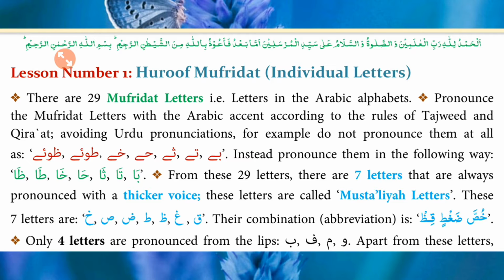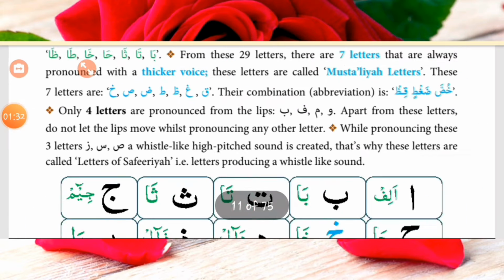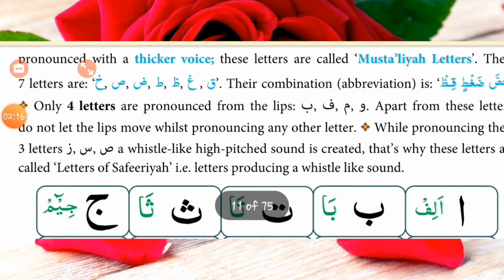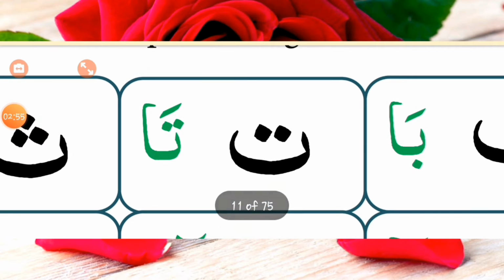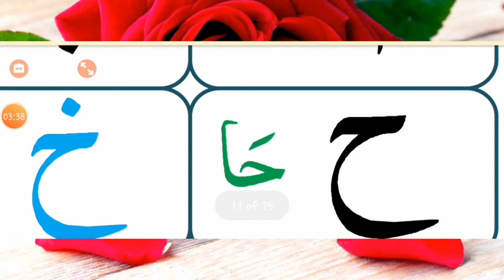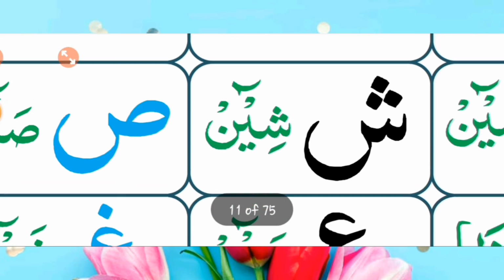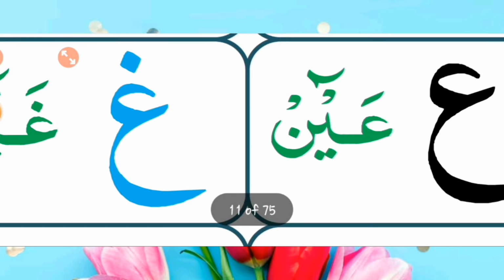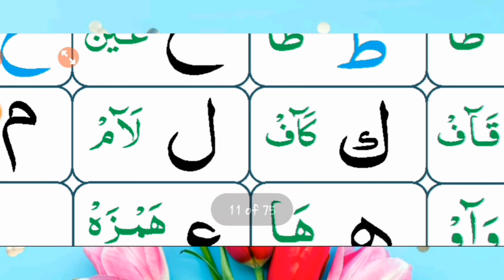madni qaida in english lesson 1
Asslamoalikum
Madni qaida in english
RECITATION of holy quran
Quran recitation
Tajveed
Step by step madni qaida
Madni qaida for begniers
Learnibg series
Islam
Qualified quran teacher
Official quran teacher